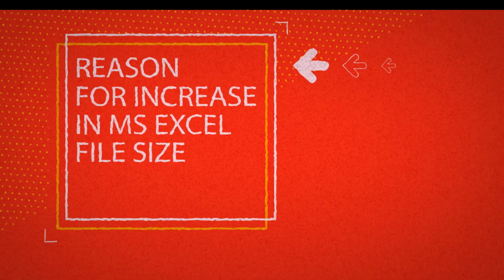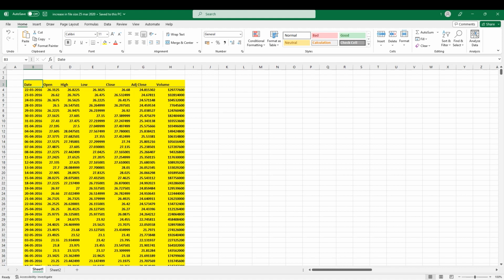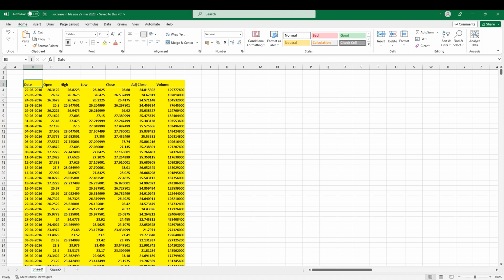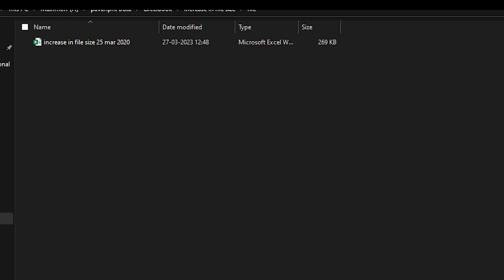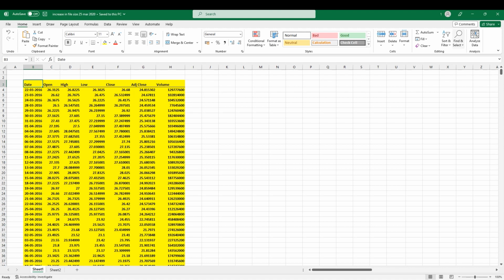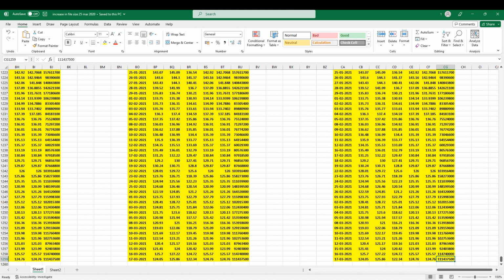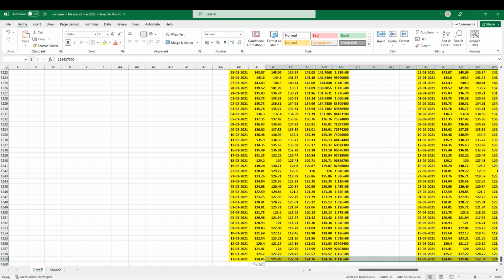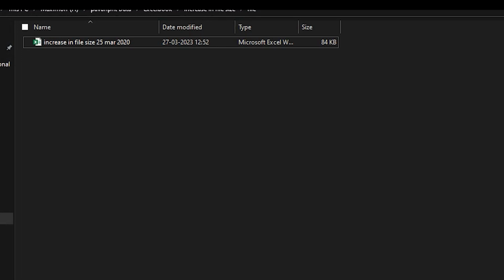HOW TO REDUCE LARGE FILE SIZE IN MS EXCEL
The high file size makes it difficult to work as the MS Excel starts working slower, even simply saving MS Excel file becomes difficult, moreover if your computer system does not have strong configuration then, the file can crash at times.

In this tutorial, we are going to talk about various issues due to which there is a sudden increase in the size of MS Excel file.